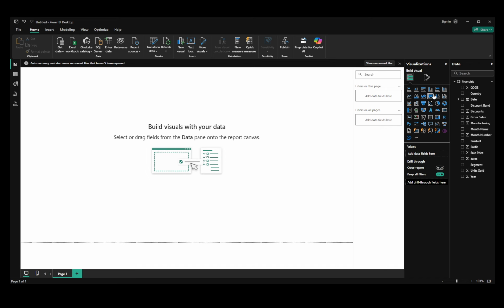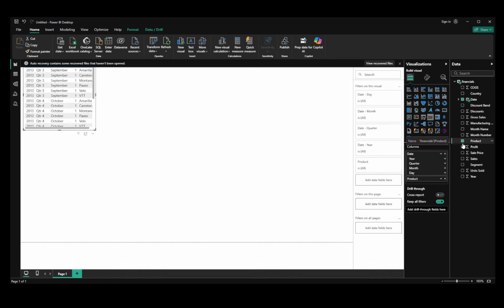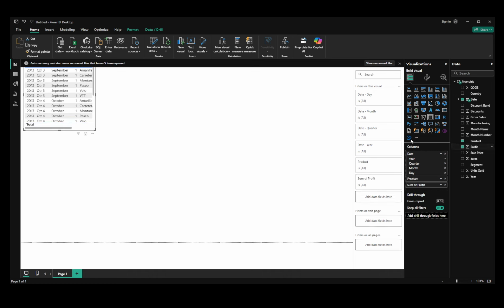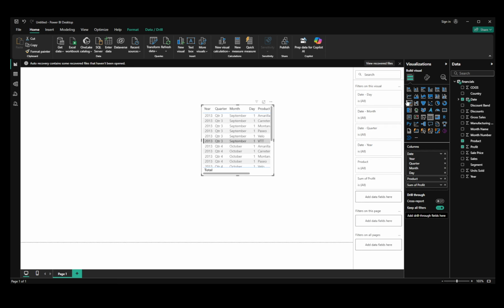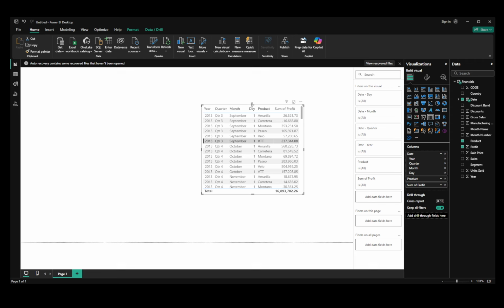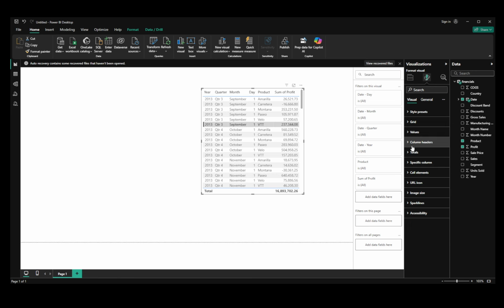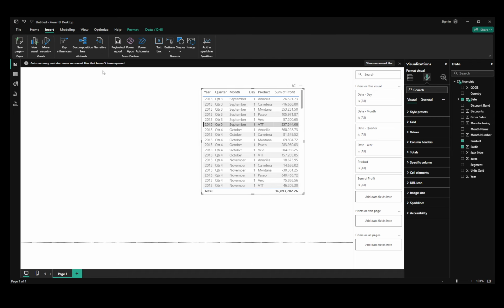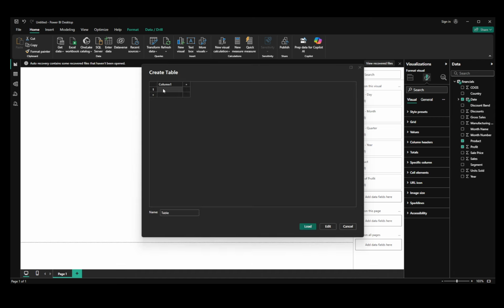How to Create a Custom Power BI Table Using Built-in Create Table | 2025 Guide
In this video, we’ll show you how to create a custom table in Power BI using the built-in Create Table feature. You’ll learn the step-by-step process of manually entering data, structuring your table, and customizing it to fit your reporting needs. We’ll also cover tips for formatting columns, enhancing readability, and integrating custom tables with other visuals to build professional dashboards. Perfect for beginners and analysts who want a simple and clear walkthrough in 2025.